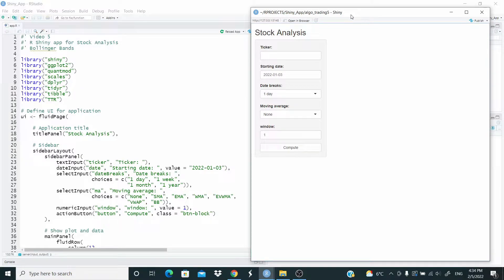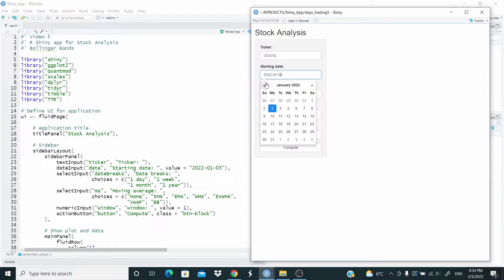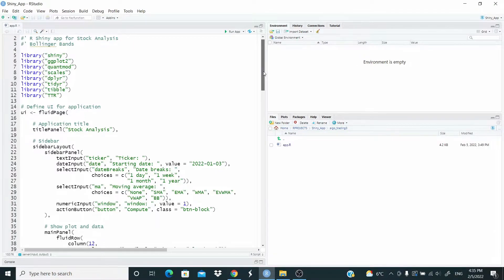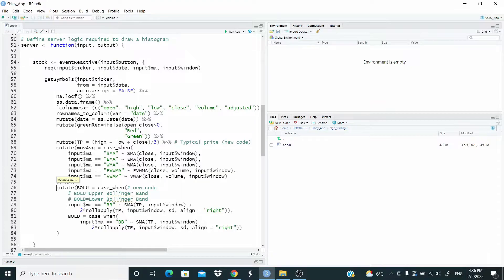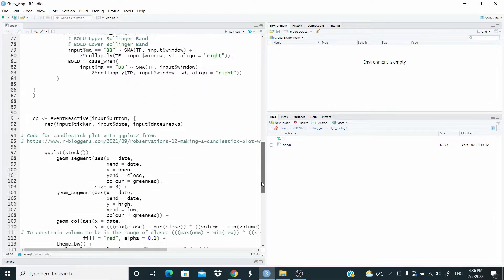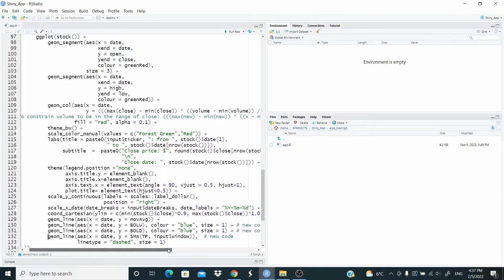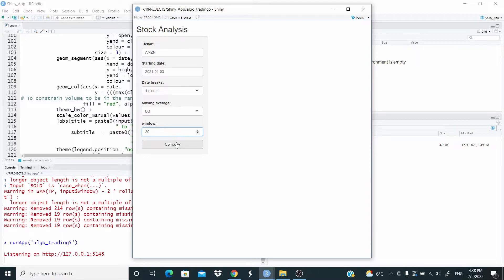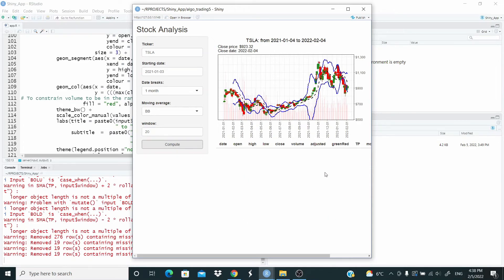R Shiny: build an app to analyze stocks with R Shiny | plot Bollinger Bands | part 5 || 09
We continue building an application with R Shiny to analyze stocks. In this video we add Bollinger Bands to the candlestick plot